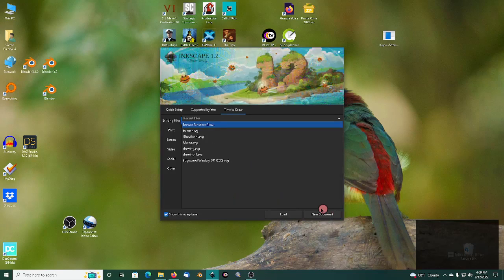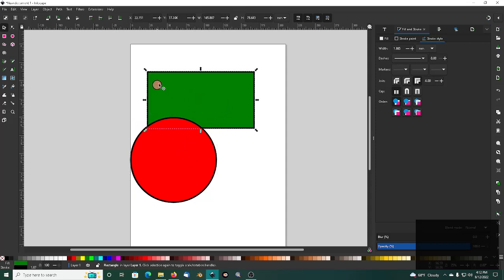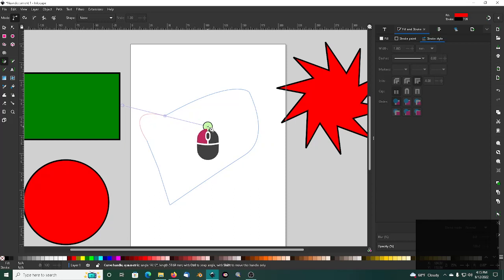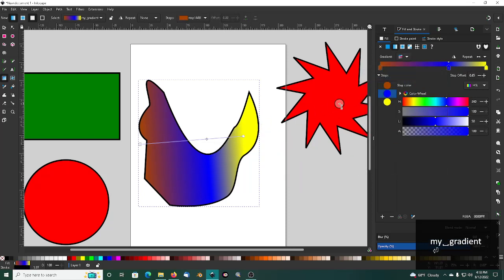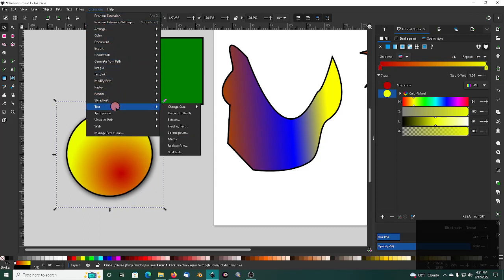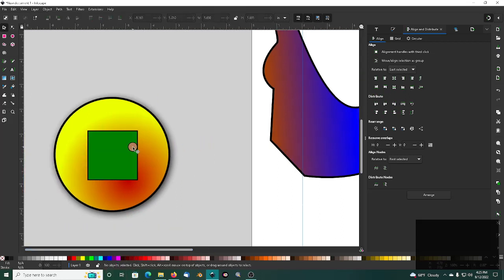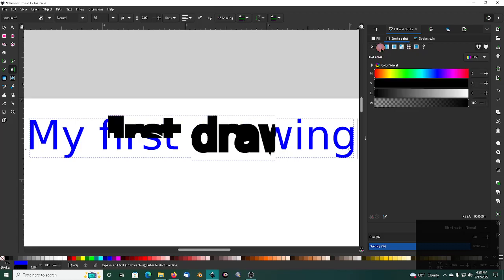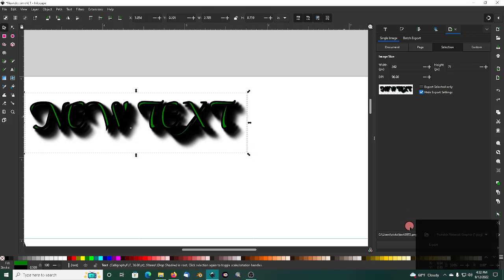Inkscape Start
Some very basic Inkscape fundamentals...